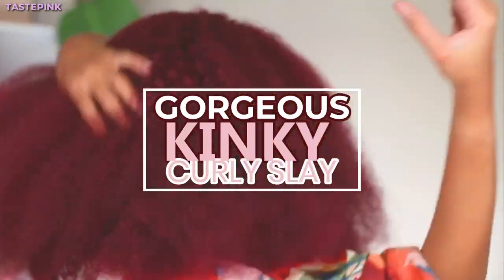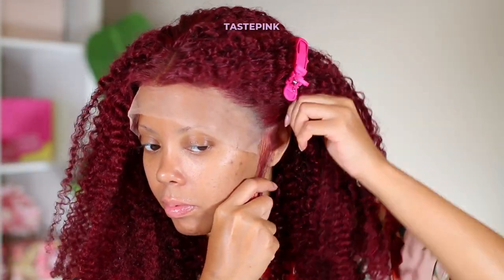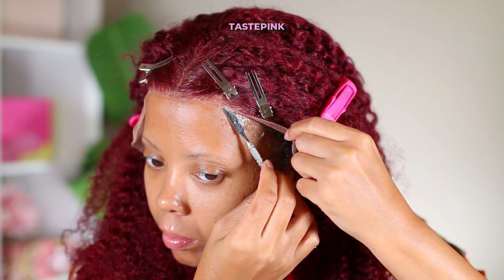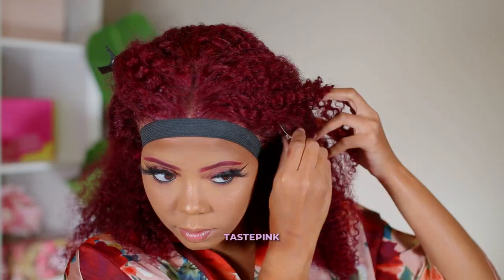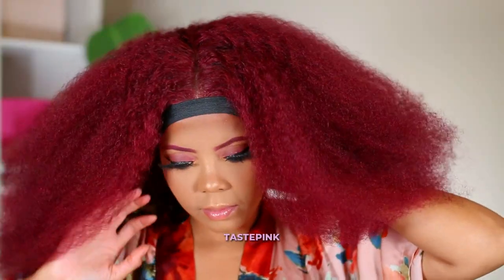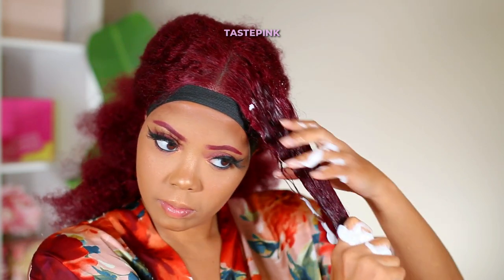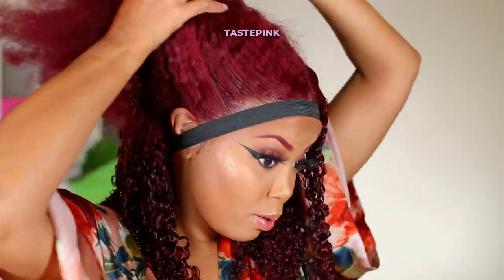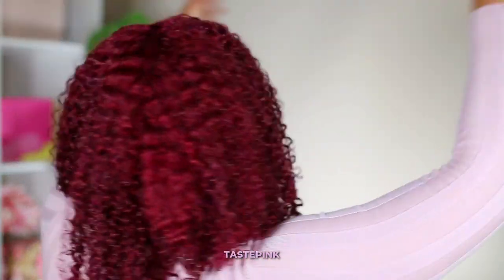😱 The COLORRR?! 🚫 UNDETECTABLE Lace Tint Hack! Looks Like REAL Scalp ❌ No FAKE Scalp Needed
Hair Info:
Length: 18inch
Color: 99j burgundy
Texture: kinky curly
Cap Construction:13x4 lace front wig

Rose Gold Wig Stand
Felicia Leatherwood Detangler Brush
Double Prong Clips
Pink Gator Clips
Makeup Spatula
Small Scissors (to trim lace)
Salon Tech 3000 Turbo Tourmaline Ceramic Blow Dryer
Got 2B High Insta Hold
Got 2B Glue (Invincible Styling Gel)
Tresemme Flawless Curls Mousse (Extra Hold)
Elastic Band
Professional Hair Shears

🌸 TIME STAMPS |
SLAY 0:00
FIRST IMPRESSION + BLACK FRIDAY SALE CODE   0:33
WIG PREP + LACE TINT HACK 0:47
EAR TAB TROUBLE   1:14
WIG INSTALL     1:52
ADULT SWOOP TIPS     3:03
HEATLESS BLOW OUT     3:52
WIG STYLING OPTIONS     4:36
CURL DEFINING ROUTINE   5:20
FINISHED LOOK + SPECIAL PSA   8:09